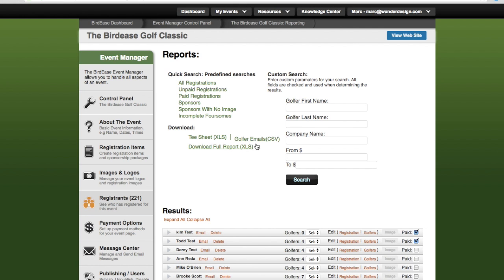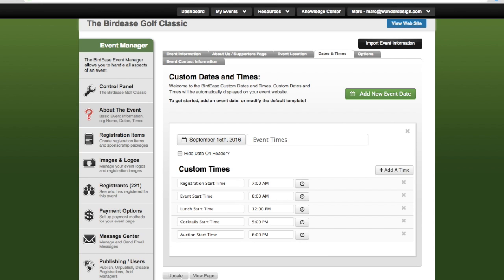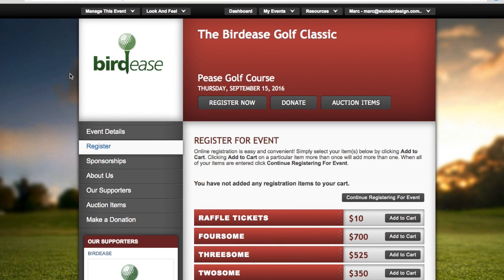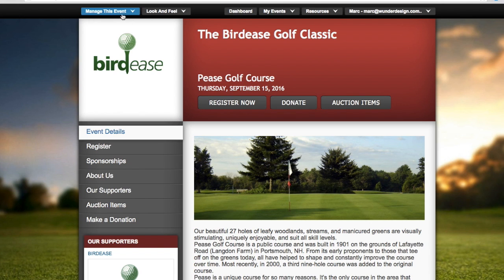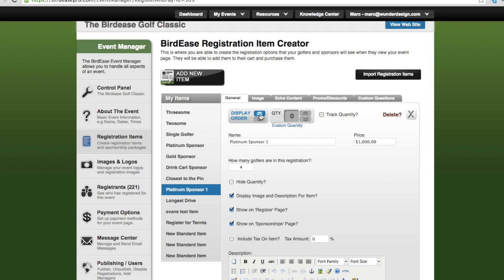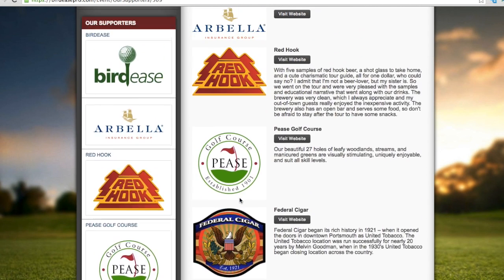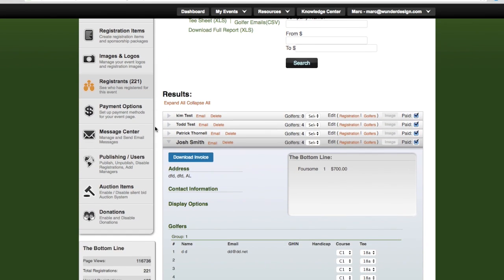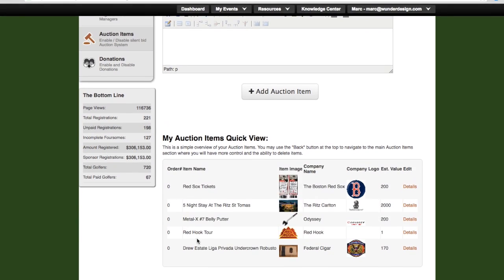BirdEase Tutorial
This is a comprehensive tutorial of how to do pretty much EVERYTHING you need to do in BirdEase.

Feel free to skip around as needed.

:23 Logging in

1:22 Setting up your custom URL

2:44 Managing Registration Items

2:44 How to add a registration item (sponsor or golf package)

3:38 Adding an image to your registration item

4:03 Adding a custom question to a registration item

4:43 Managing Images and Logos

4:45 How to add a linked logo or picture to your website

5:18 How to add a sponsorship picture to the “Our Supporters” side bar

6:35 Promoting your sponsor with your registration item

8:05 Adding a Facebook link and description to a sponsor logo

8:58 How to add a general picture to your website

10:28 How to add a video to your website

11:43 Payment Info and Invoices

11:43 Managing payment processing

12:09 Adding your merchant provider info to your website (Paypal, authorize.net, FirstData, etc.)

12:23 Managing/editing your PDF Invoice

12:40 Changing payment notes on your PDF invoice

13:04 Changing contact info on your PDF invoice

13:39 Managing Registrants

13:54 Managing registration and reports

14:40 Managing Tee Sheet and other reports

15:12 Viewing and editing golfer registration registration information

15:46 Using the Auction Feature